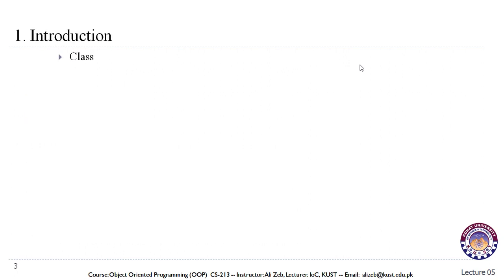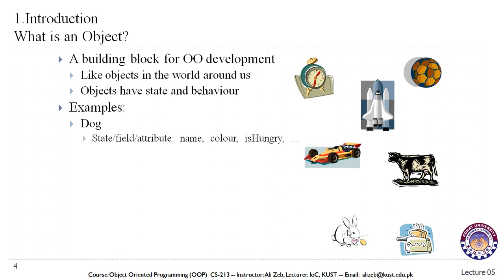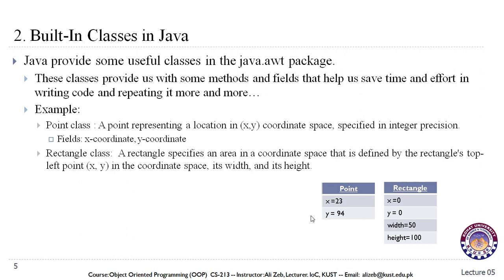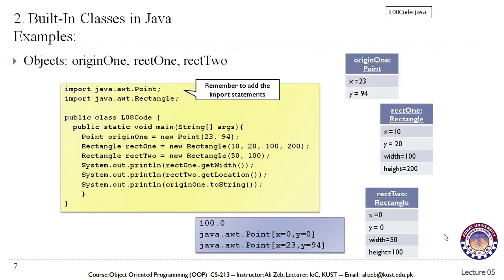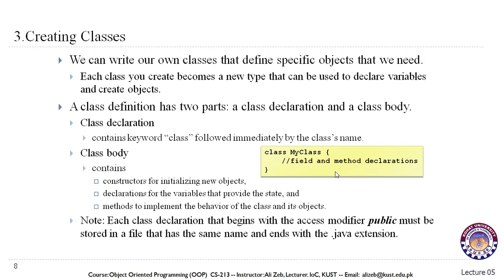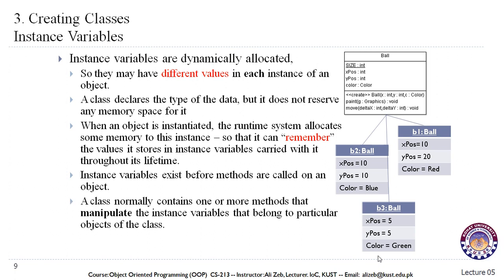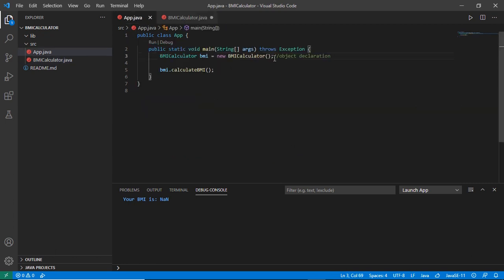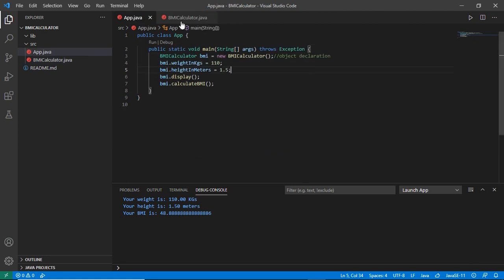Lecture 05-V1-Object Oriented Programming in Java - Objects and Classes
Introduction to Objects and Classes in Java